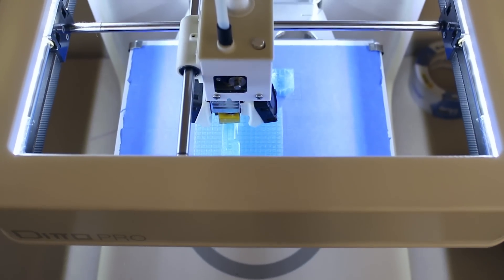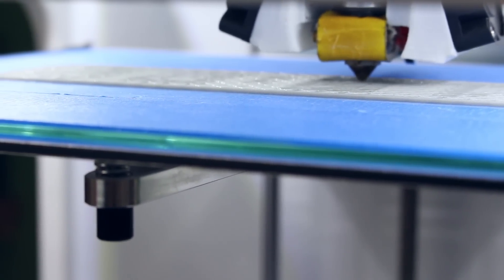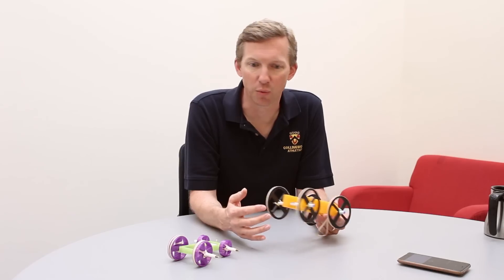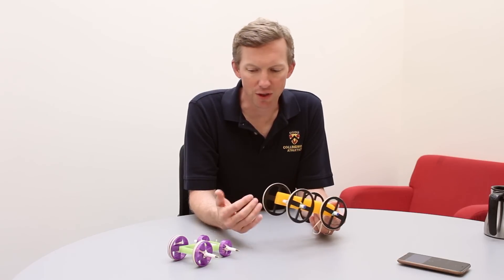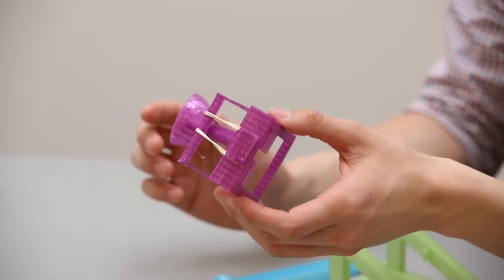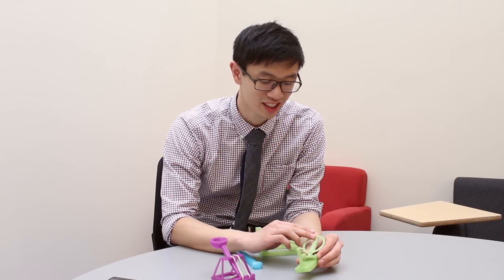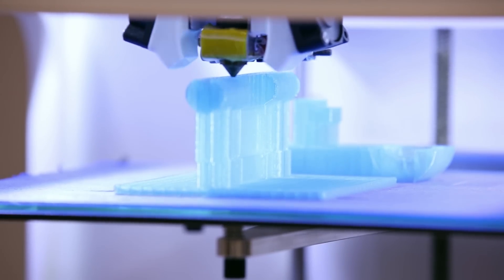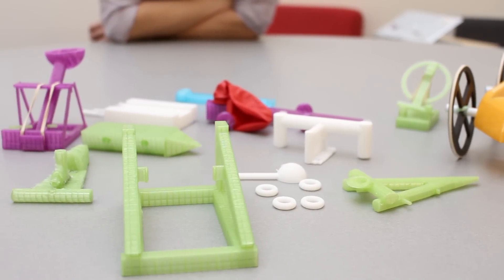Tinkerine Stories: 3D Printing at Collingwood School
We had a chance to talk to Paul Rogers and Henry Ho from Collingwood School about 3D printing and education. They share with us how they implemented 3D printing into their everyday teaching.  "The learning is the process but not the end product."